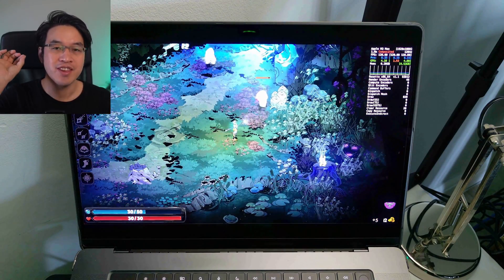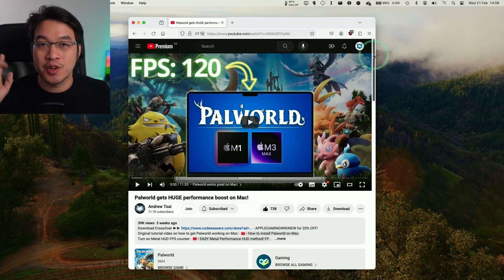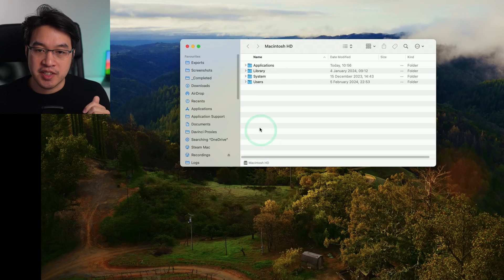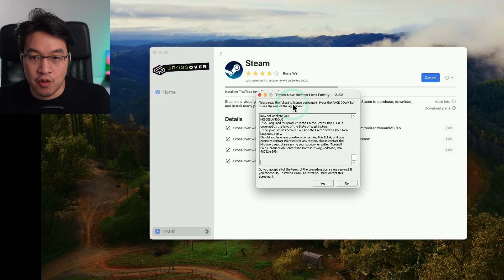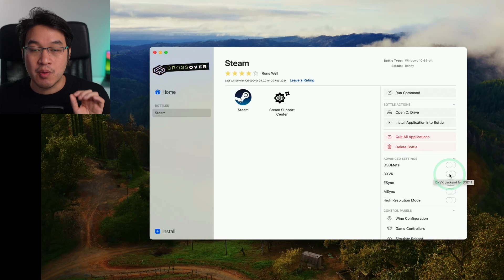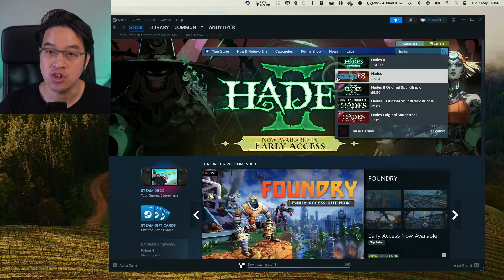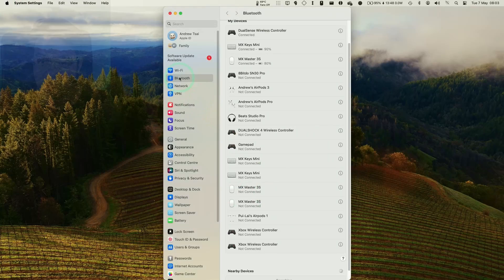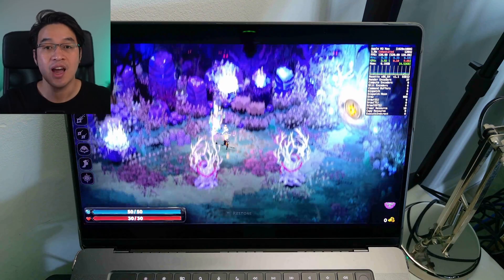How to play Hades 2 on Mac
Showing how to play Hades 2 Early Access Windows version on Mac.